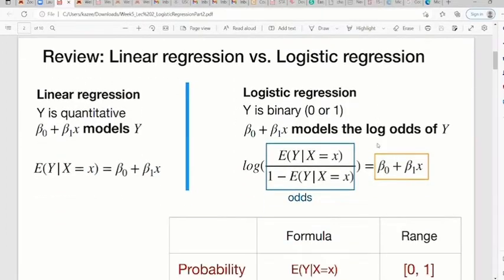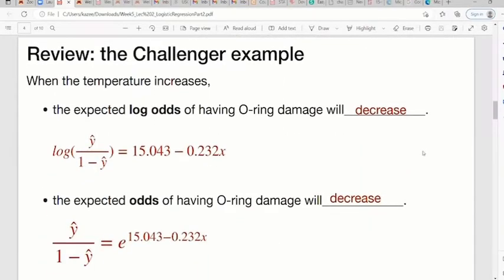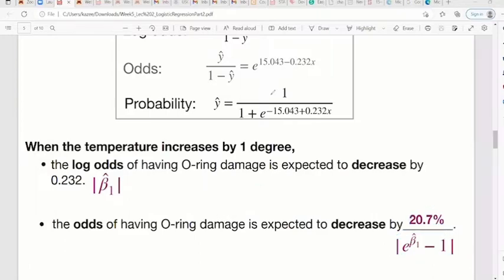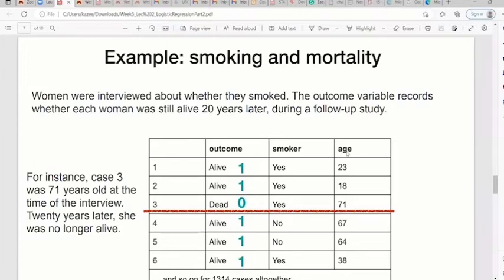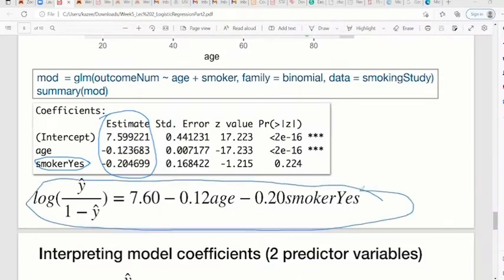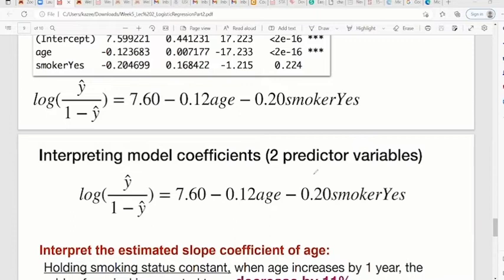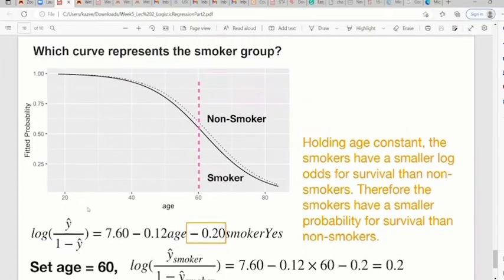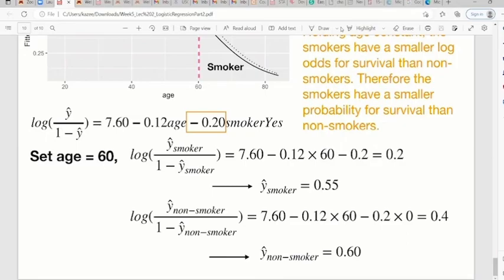Regression model for categorical response